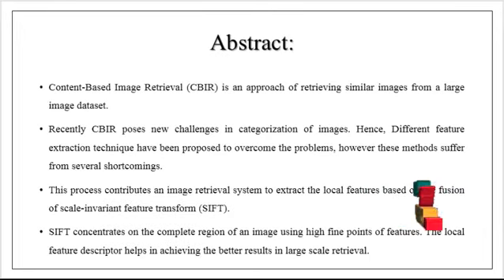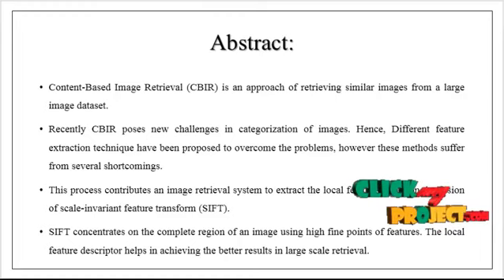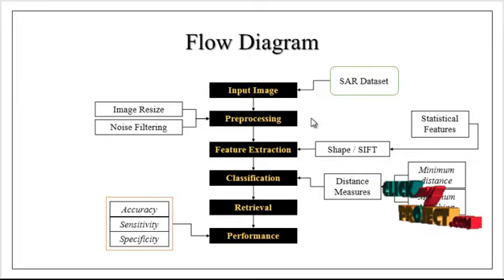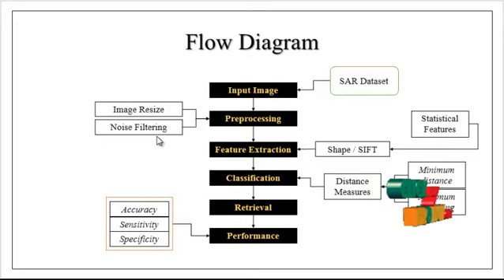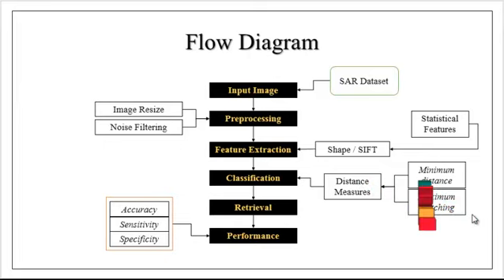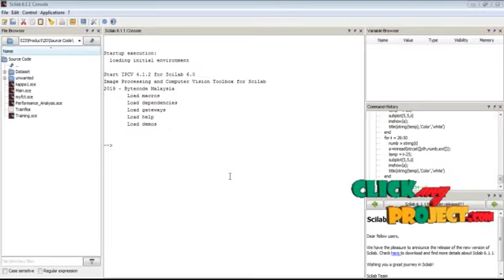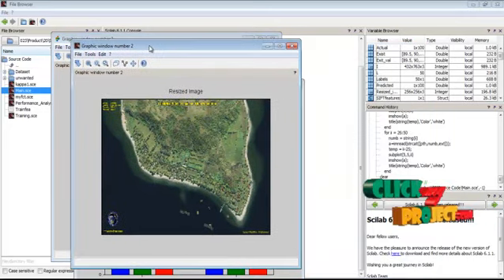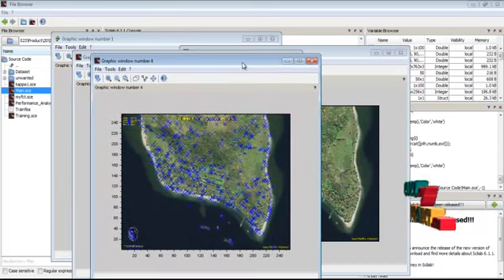Matlab Image Processing Project - Cross-Modal Remote Sensing Image Retrieval - ClickMyProject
Content-Based Image Retrieval (CBIR) is an approach of retrieving similar images from a large image dataset. Recently CBIR poses new challenges in categorization of images. Hence, Different feature extraction technique have been proposed to overcome the problems, however these methods suffer from several shortcomings. This process contributes an image retrieval system to extract the local features based on the fusion of scale-invariant feature transform (SIFT). SIFT concentrates on the complete region of an image using high fine points of features. The local feature descriptor helps in achieving the better results in large scale retrieval.

Including Packages
* Base Paper
* Complete Source Code
* Complete Documentation
* Complete Presentation Slides
* Flow Diagram
* Database File
* Screenshots
* Execution Procedure
* Readme File
* Addons
* Video Tutorials
* Supporting Softwares

Specialization
* 24/7 Support
* Ticketing System
* Voice Conference
* Video On Demand *
* Remote Connectivity *
* Code Customization **
* Document Customization **